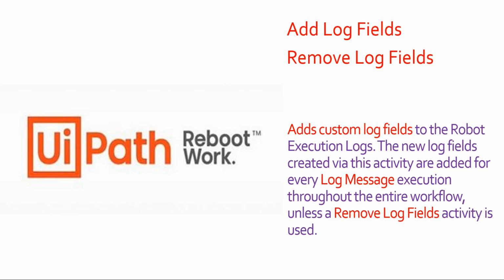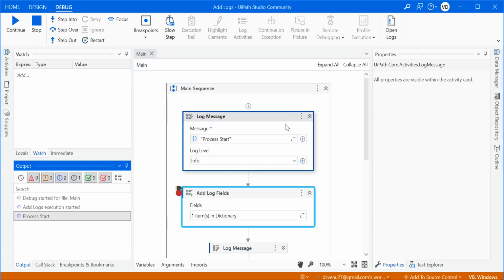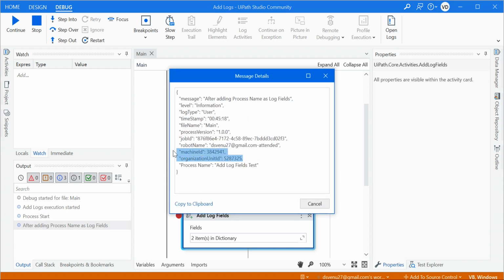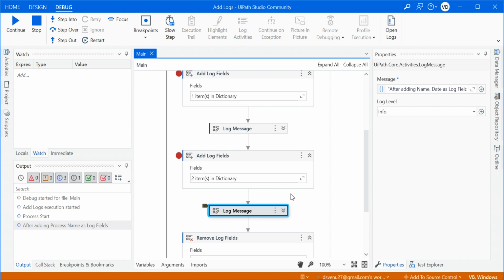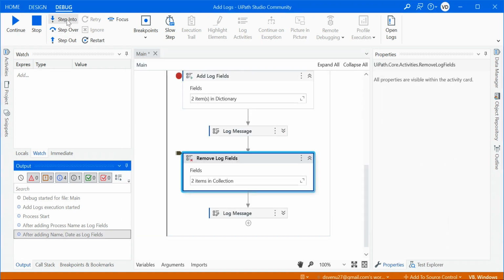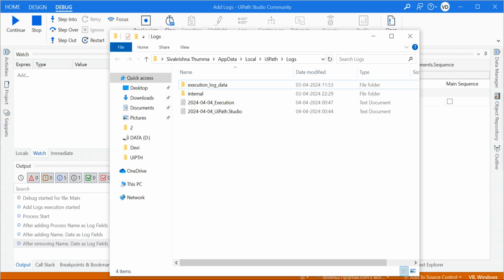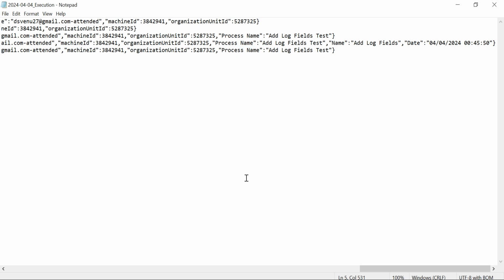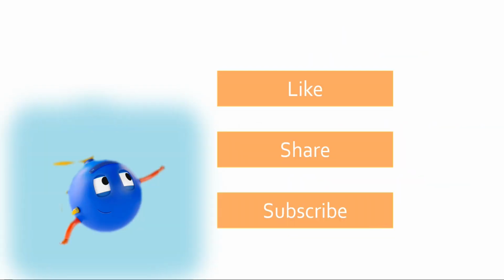UiPath Add Log Field & Remove Log Fields Explained Simply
Discover the process of adding and removing log fields in UiPath with our comprehensive video guide. Enhance your understanding of logging mechanisms and optimize your workflow by mastering this essential skill.